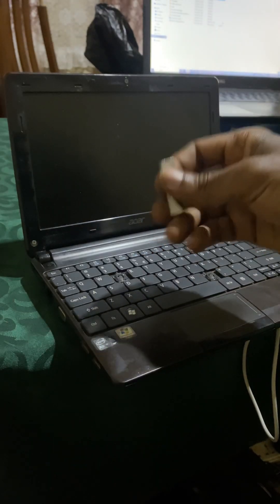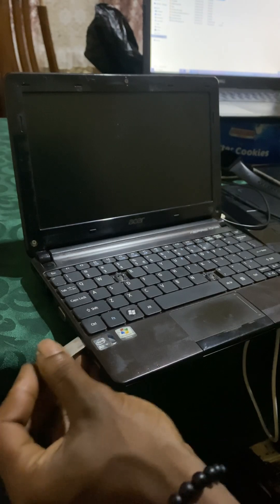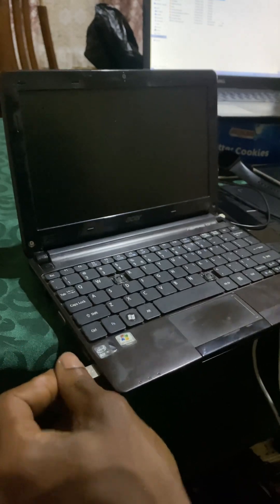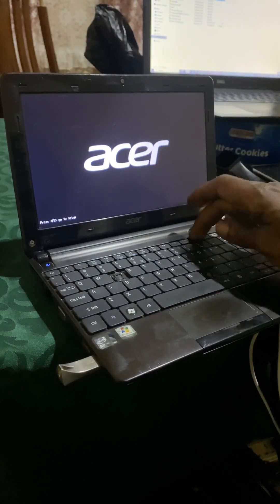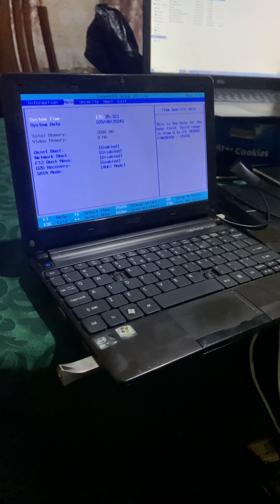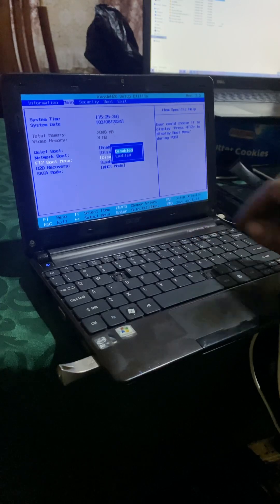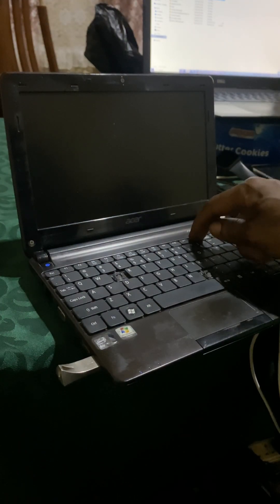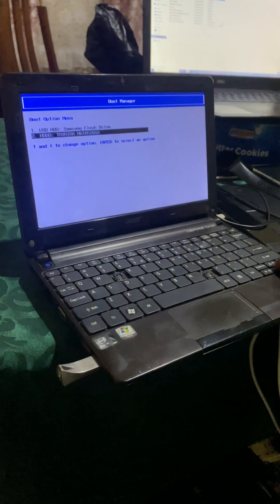How to Enable Acer Boot Menu | Lenovo ThinkPad | Dell Inspiron 15 100% Works Enable F12 Boot Menu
How to Enable Acer Boot Menu
The F12 Boot Menu gives a way to boot the computer’s Operating System, but in some computers, the F12 Boot Menu is disabled by default. If you can’t open the Boot Menu by pressing F12, you can follow the next steps to enable it.

Step 2: Press F2 to enter BIOS Setup during Power-On Self-Test during the process of restarting to avoid missing the time.

Step 3: Press the right arrow key to select the Main menu.

Step 4: Press the down arrow to select the F12 Boot Menu and click Enter.

Step 5: Change the status from Disable to Enable.

Step 6: Press F10 and click Enter to save the change.

How to Change BIOS
BIOS (Basic Input/Output System) is a part of the Boot Menu. It allows you to run another Operating System even if the computer has one. You can decide which device is used to boot the computer and the device’s order by changing the BIOS. Therefore, you can change the BIOS setting when your computer doesn’t work accidentally. How to change the Acer laptop BIOS will be introduced in the following content.

Step 1: Restart your computer and hold F2 to open the BIOS setup window. F2 is the most common Acer BIOS key. If it doesn’t work, you can try the Del key, which is also available on some computers.

Step 2: Use arrow keys to adjust the order of devices. You can find detailed information about how to use a keyboard to operate at the bottom of the BIOS setup window.

Step 3: Save the changes you’ve made by clicking F10 and Enter button.

Once you exit BIOS, the computer will restart automatically under your settings.

How to Enable Secure Boot on an Acer Laptop
Secure Boot is a security feature included in Windows 8/10/11 to protect your computer from viruses and malicious software attacks. If Secure Boot is enabled, your computer will only run the signed software during the startup process; thus, those unauthorized programs are more difficult to run when the computer starts up.

First, you need to check whether secure boot is enabled on your computer with the following instructions:

Type msinfo32 in the Windows search bar and press Enter to open the System Information window.
Look through the Item list to find Secure Boot State. If the Value shows On, the secure boot is enabled. If it says Off, please keep reading to enable it.
Acer F12 boot menu Enabling in a few steps.
Enabling the F12 function:
1. Power on the system. As soon as the first logo screen appears, immediately press the F2 key, or the DEL key if you have a desktop, to enter the BIOS.
2. Press the right arrow key to select Main.
Use the arrow keys to navigate to F12 Boot Menu, and press ENTER.
3. Select Enabled, and press ENTER.
4. Press the F10 key to save changes and restart the system